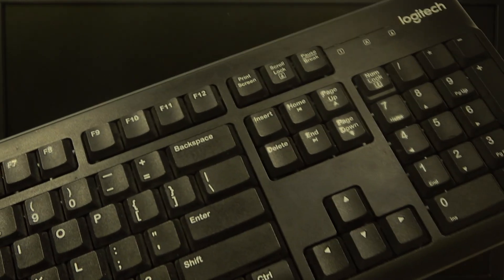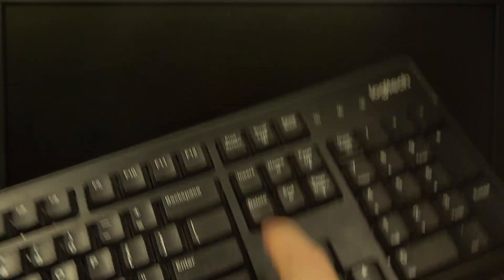How To Open BIOS On MSI Z790 GAMING PLUS Motherboard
Access the BIOS on your MSI Z790 GAMING PLUS Motherboard with ease! The BIOS (Basic Input/Output System) is essential for configuring your motherboard settings, updating firmware, and optimizing system performance. Our detailed guide will show you the step-by-step process to enter the BIOS on your MSI Z790 GAMING PLUS, ensuring you can make necessary adjustments and get the most out of your system. Watch now to learn how to easily open the BIOS and manage your motherboard settings effectively!

How to open the BIOS on the MSI Z790 GAMING PLUS Motherboard?
What steps are needed to access the BIOS on my MSI Z790 GAMING PLUS?
How can I enter the BIOS setup during startup on the MSI Z790 GAMING PLUS motherboard?
Where do I find the BIOS entry key for the MSI Z790 GAMING PLUS Motherboard?
What should I do if I can't access the BIOS on my MSI Z790 GAMING PLUS motherboard?